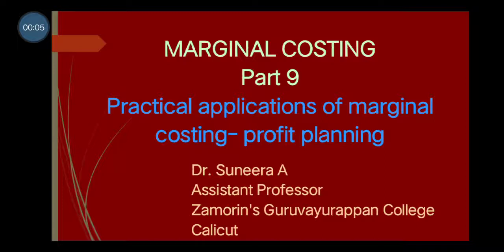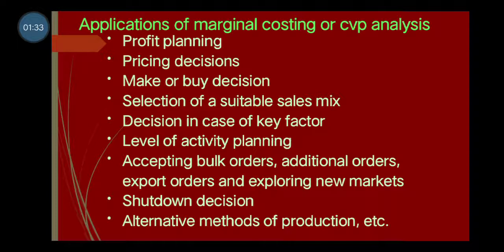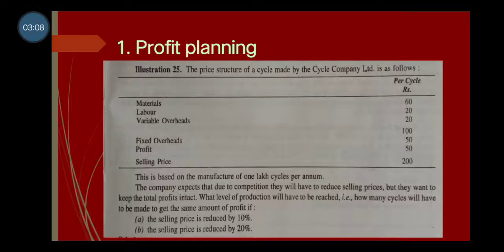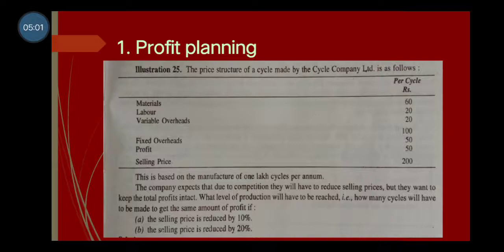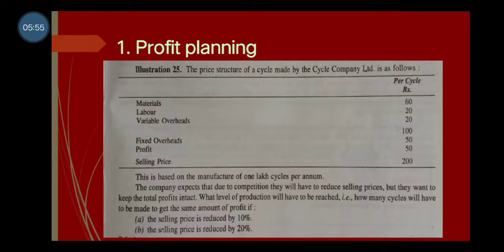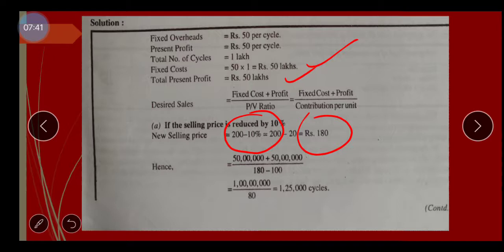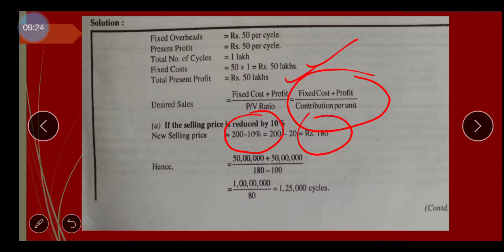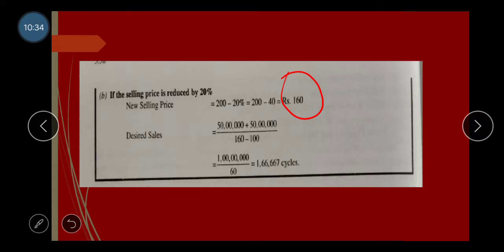Applications of marginal costing#profit planning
Applications of marginal costing#profit planning or maintaining a desired level of profit with the help of marginal costing